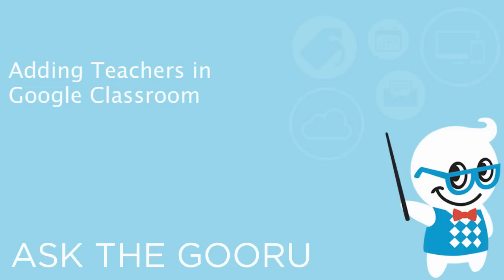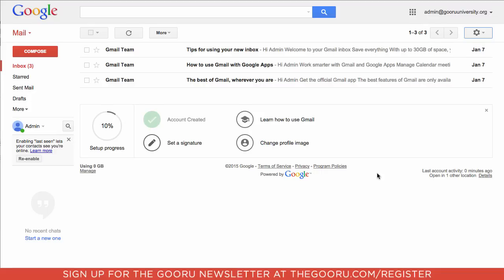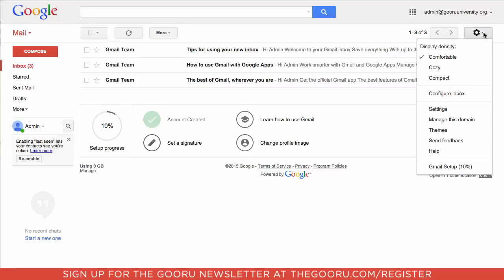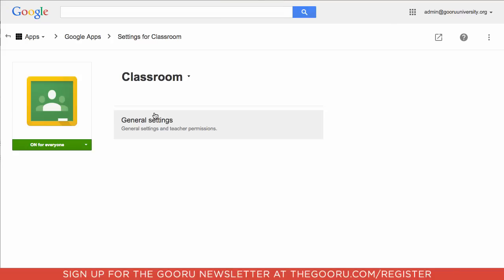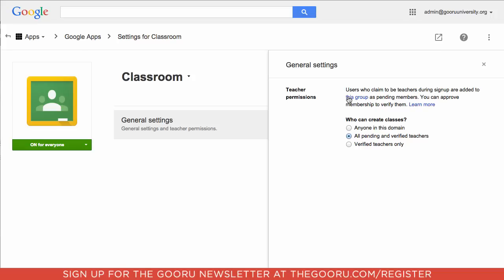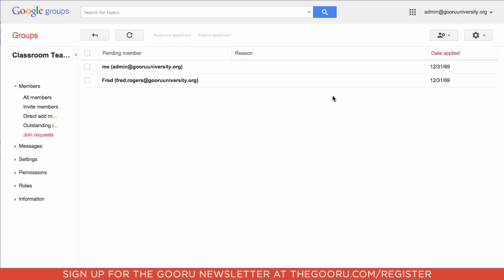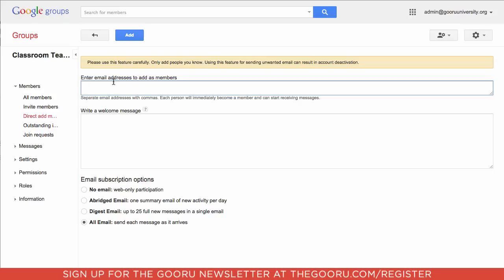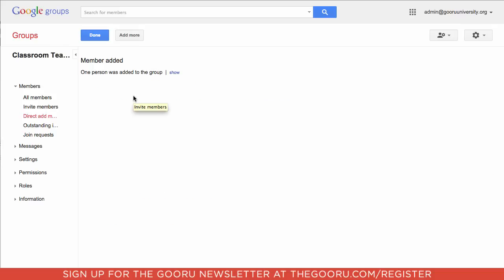Adding Teachers in Google Classroom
If you're school is using Google Classroom, hopefully you remembered to sign up as a teacher, rather than as a student. If you did happen to sign up as a student by mistake, don't worry!

While it's not immediately obvious how to switch a student to a teacher, Google Apps Admins can make the change in the Admin Console. This can save you from a ton of headaches as an Admin, or as an educator.

For more google apps tips like this sign up for The Gooru newsletter